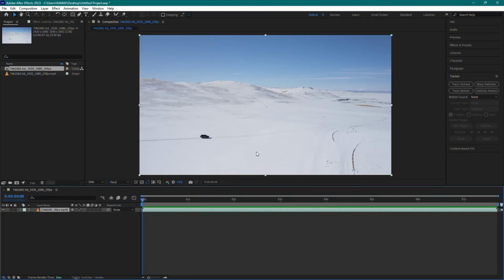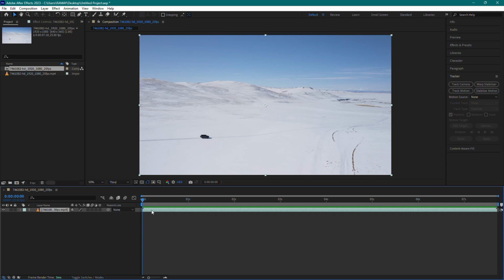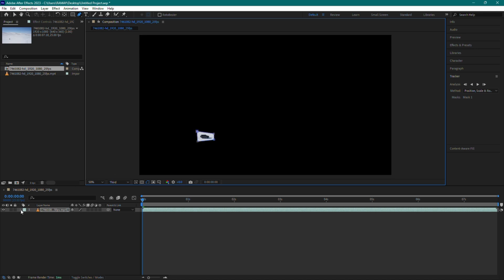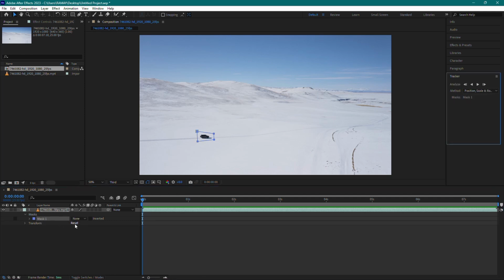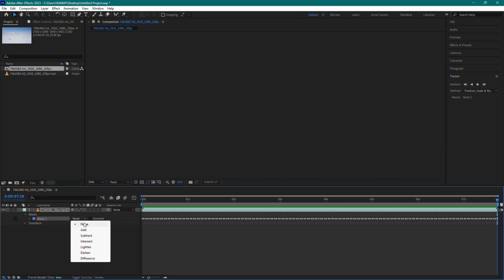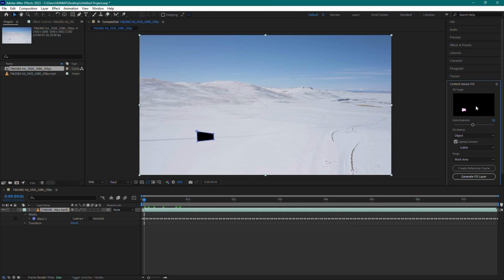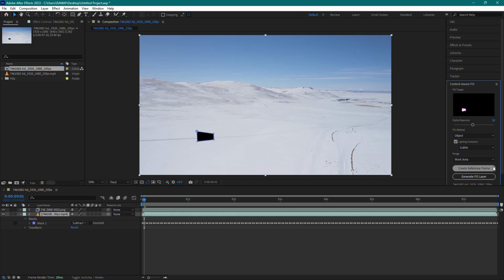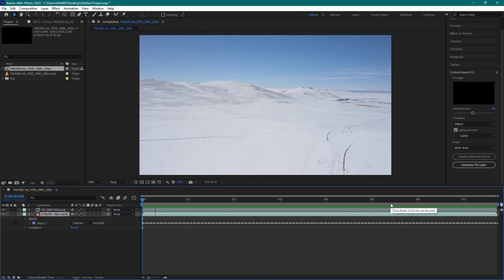How to Use Content Aware Fill in After Effects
In this short tutorial I show you, how to remove objects from video After Effects using the After Effects content aware fill feature.